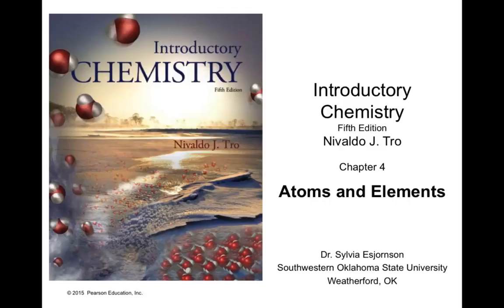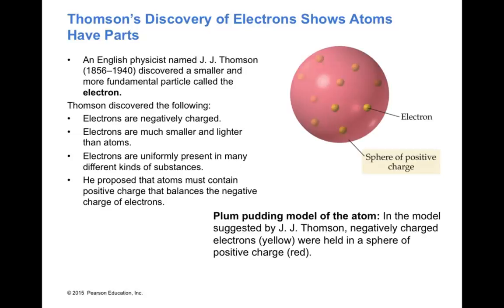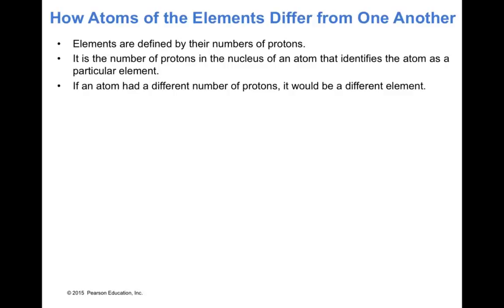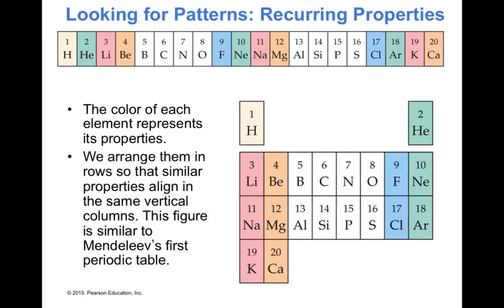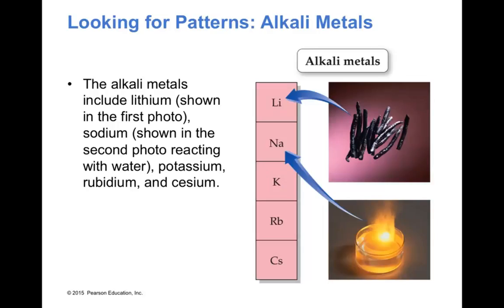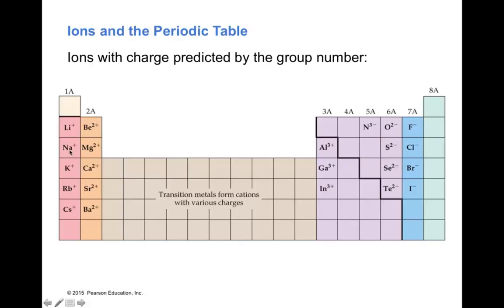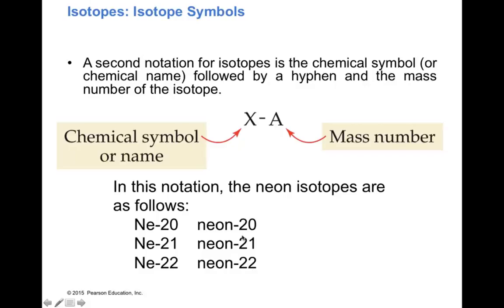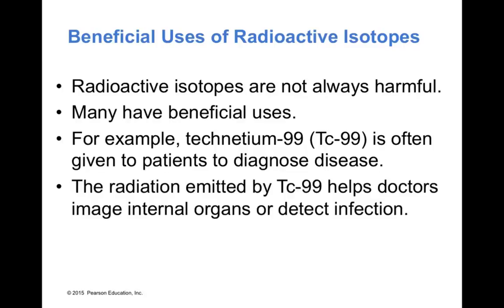Chapter 4 - Atoms and elements